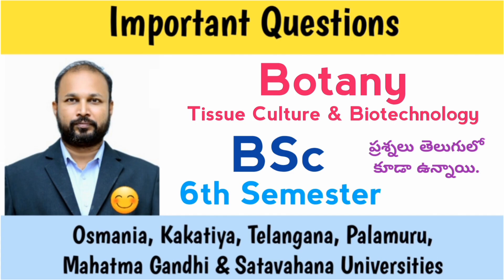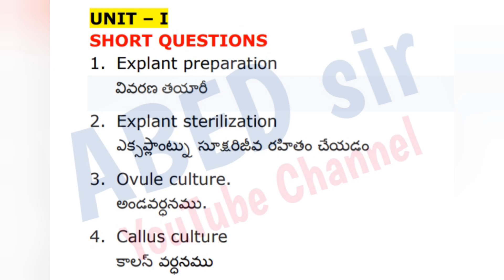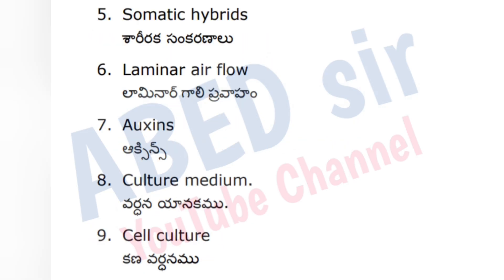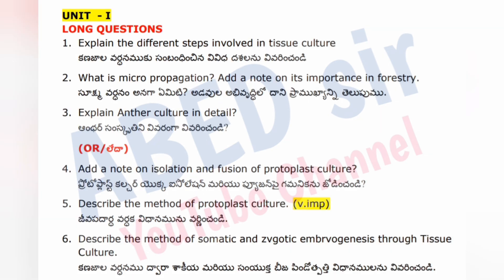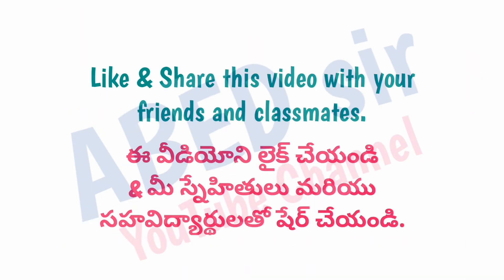Botany | Important Questions | 2023 | BSc 6th Semester | UG | Degree | OU KU PU TU MGU SU